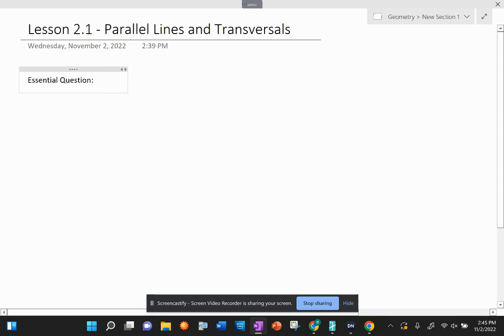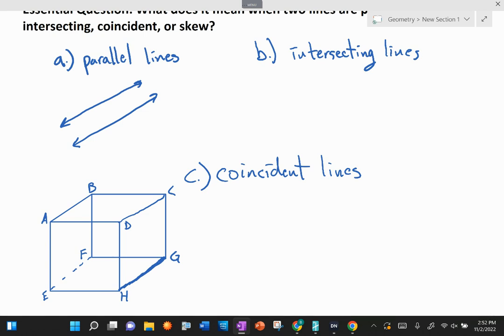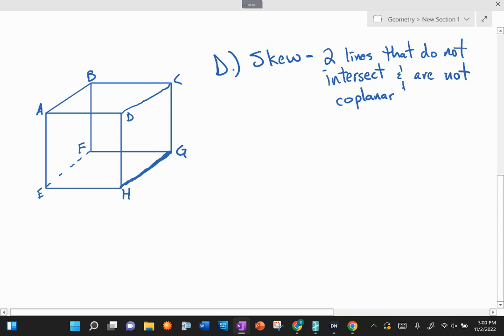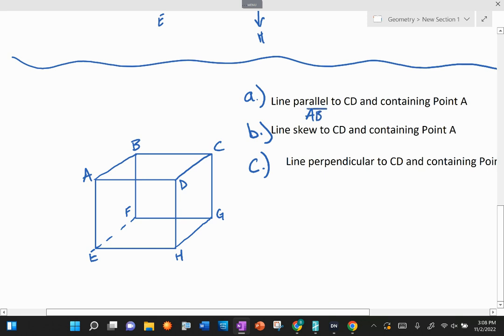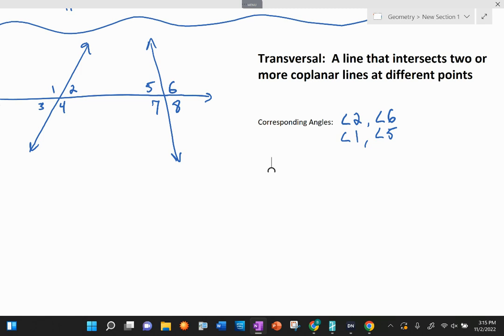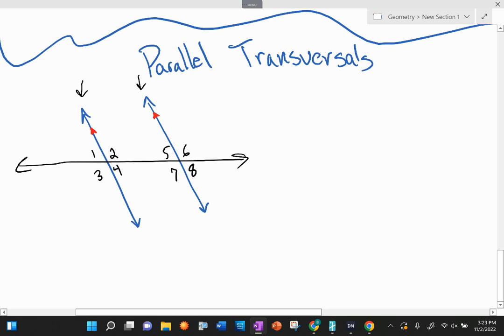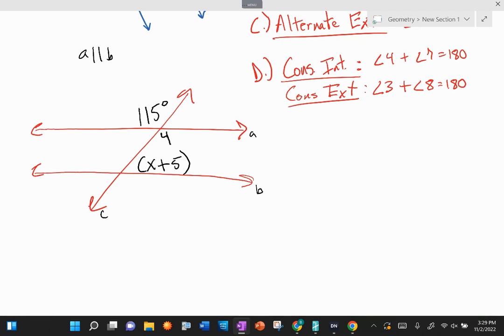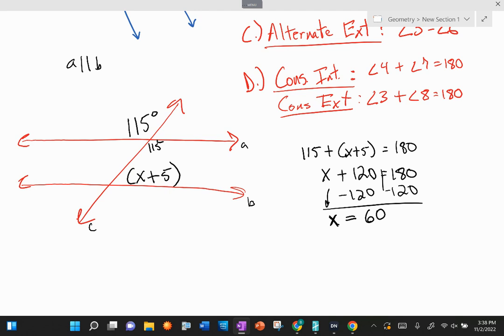Geometry: Lesson 2.1 - Parallel Lines and Transversals